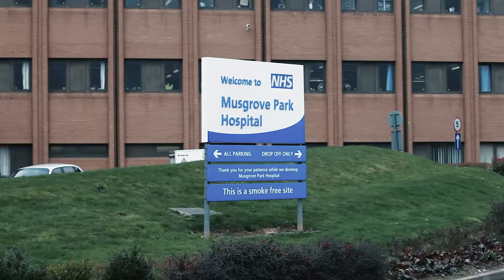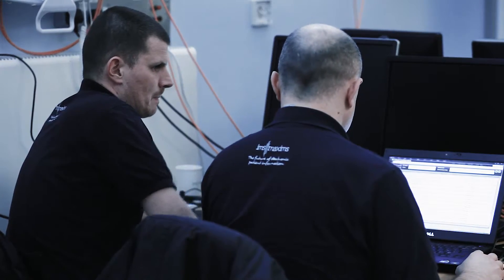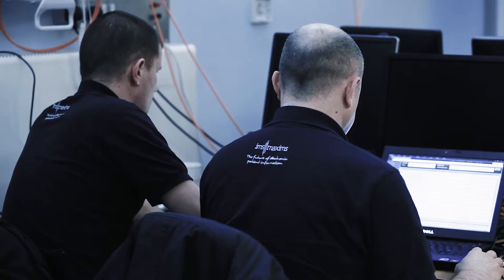IMS - A Partner you can trust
Working in partnership with IMS Maxims, Evoluu produced this fantastic video showing just how IMS has been able to form a trusted partnership with the NHS through the implementation of its openMAXIMS EPR system.